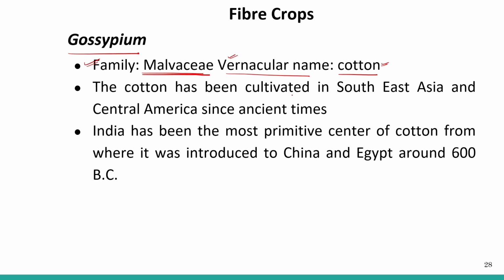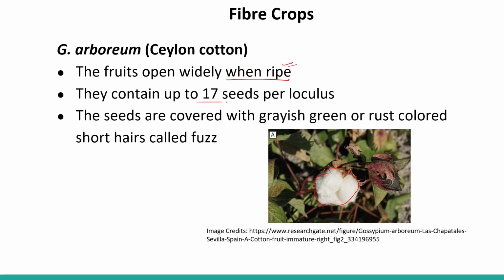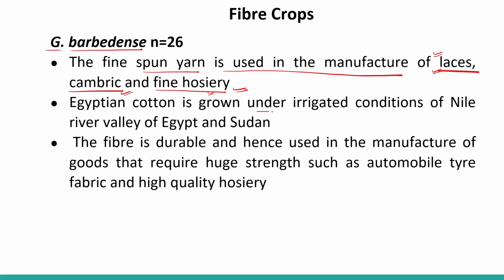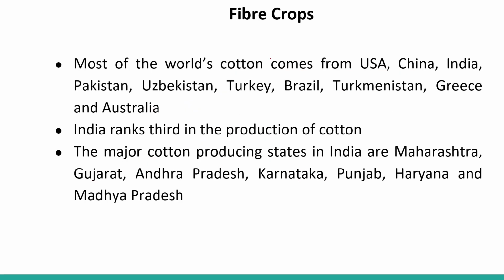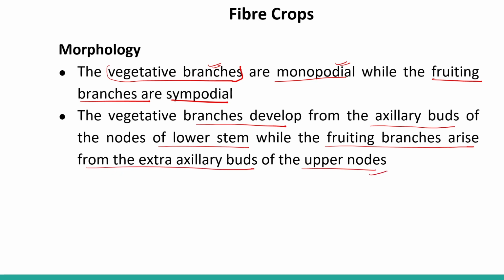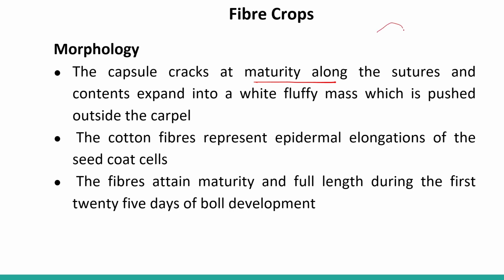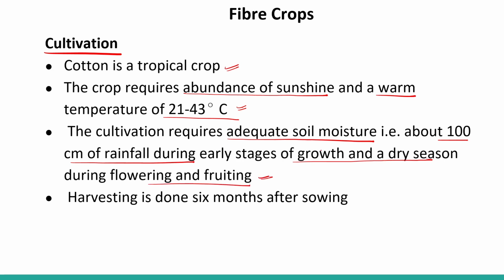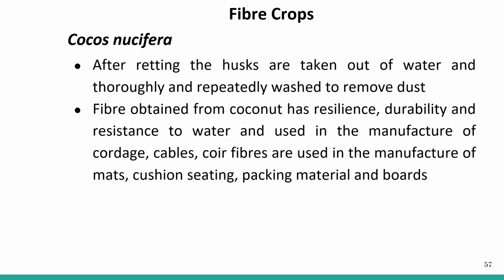Crop production Fibre crop Part 2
Subject: Agriculture
Programme Name: Crop Production
Course Name:  ICAR

"In this video we have discussed about fibre yielding crops like Gossypium and  Cocos nucifera"

📡 Key Features:
Syllabus-focused Content